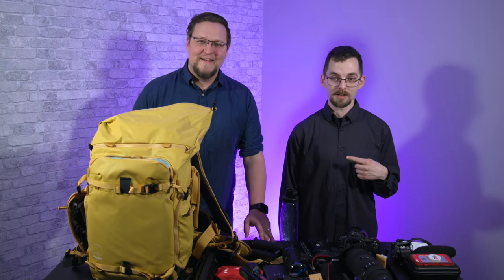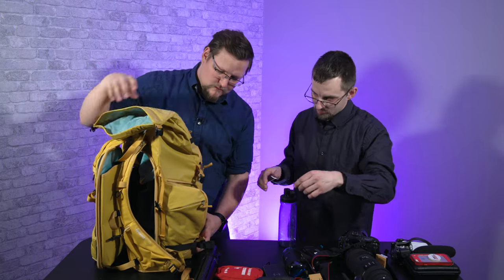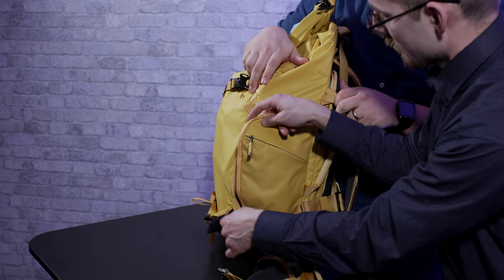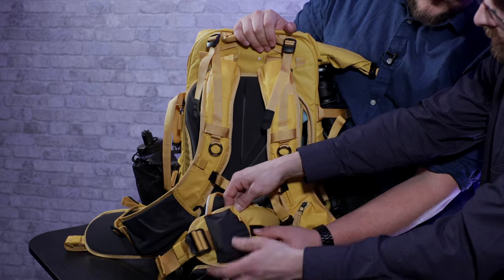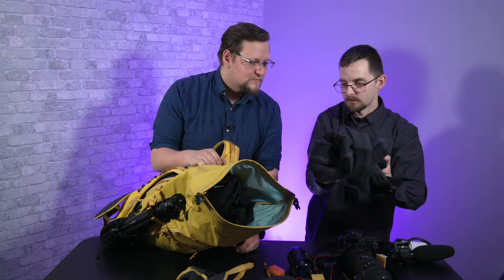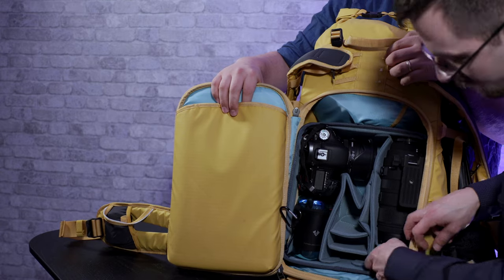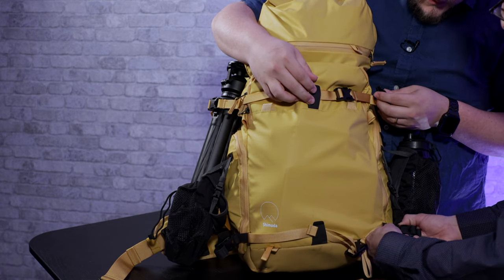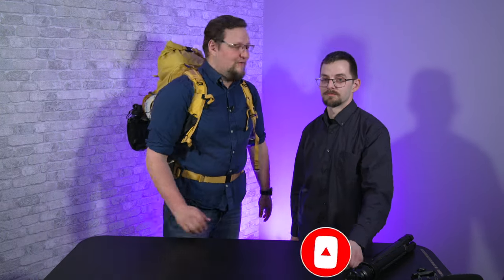Shimoda Action X30 V2: What fits in the backpack?